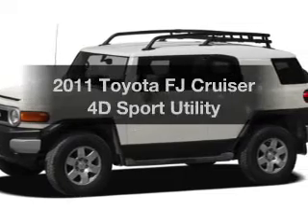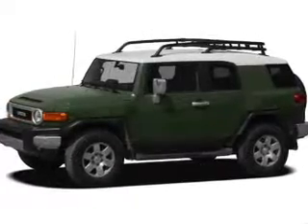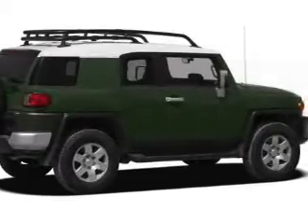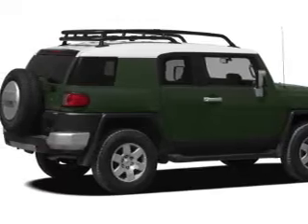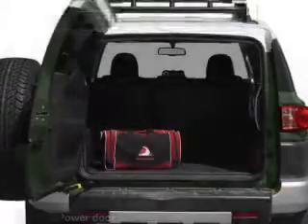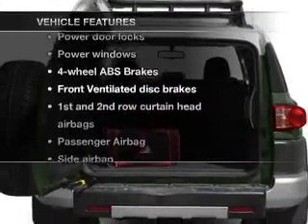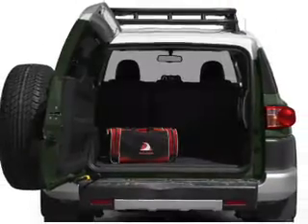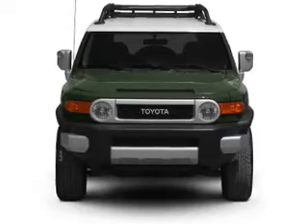2011 Toyota FJ Cruiser - MESA AZ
Year: 2011
Make: Toyota
Model: FJ Cruiser
Trim: 4D Sport Utility
Engine: 4.0 liter V-6
Transmission: 5-Speed Automatic
Color: Iceberg
Mileage: 14
Address:
6136 E AUTO LOOP AVE